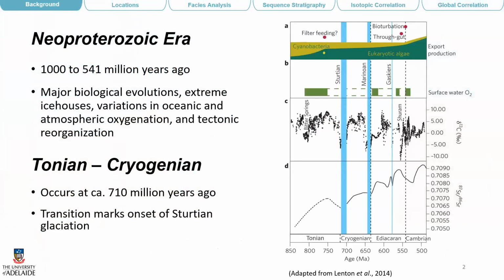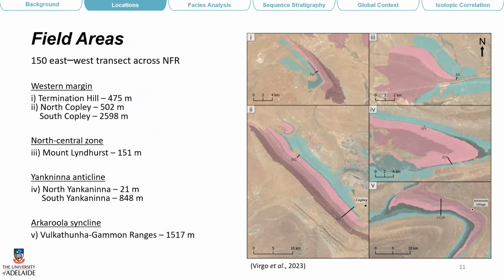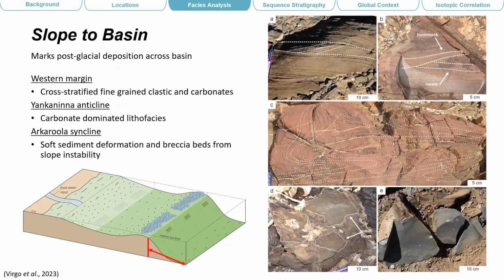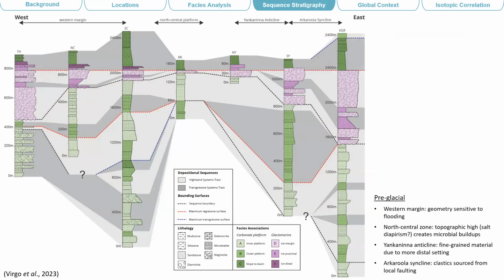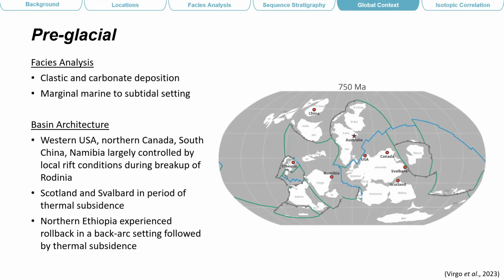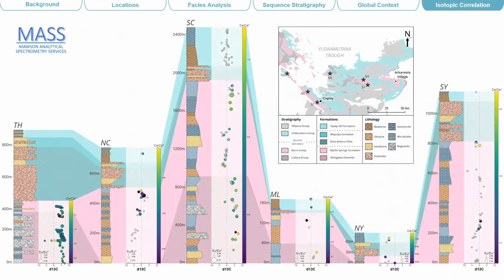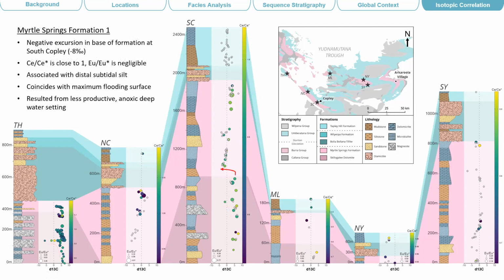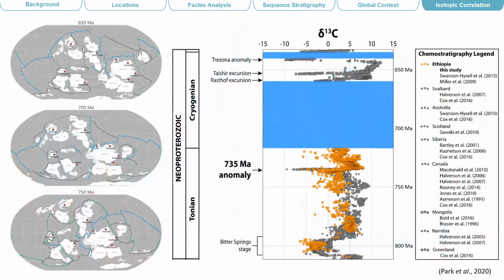Georgina Virgo Facies archit. & geochem. corr. Tonian/Cryogenian Adelaide Rift Complex palaeoenviro.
Georgina M. Virgo presents 'Facies architecture and geochemical correlation of Tonian and Cryogenian palaeoenvironments across the Adelaide Rift Complex, South Australia' at the 2023 Adelaide Superbasin Mini-symposium.

Co-authors:
Georgina M. Virgo, Alan S. Collins, Morgan L. Blades, Darwinaji Subarkah, Kathryn J. Amos, Juraj Farkas

Abstract:
The Neoproterozoic (~1000 to 539 Ma) was one of the most dynamic eras in Earth history and is marked by significant tectonic, biological, atmospheric, and climatic events. These global shifts facilitated the development of distinct lithologies and isotope geochemical signatures that correspond to suite of depositional conditions, from warm shallow carbonate-rich seas to cold, ice-covered continents. The Adelaide Superbasin in South Australia, preserves thick successions of these Neoproterozoic sedimentary rocks, recording the temporal and spatial variability and distribution of environments through time. Here we present palaeoenvironmental interpretations using detailed sedimentological and geochemical data collected from multiple sites in the northern Flinders Ranges. Sedimentary logs totalled 8.36 km of stratigraphic thickness, with over 600 samples collected for geochemical analysis. Facies and sequence stratigraphic analyses reveal deposition in a carbonate platform setting for the preglacial succession, glaciomarine setting that represent glacial advance and retreat phases for the syn-glacial succession, the post-glacial succession is charactersied by widespread transgression to a slope to basinal setting following the Sturtian glaciation. Carbonate samples in the pre-glacal succession record a shift from semi-restricted dysoxic waters to a more restricted, continentally sourced setting. Samples from the post-glacial succession record a geochemical pivot to more open, oxic to suboxic conditions. Our multifaceted approach provides a comprehensive framework for the sedimentological and geochemical control on the temporal and spatial distribution of depositional environments during a critical and unique time in Earth’s past.

Biography:
Georgina completed her Bachelor of Science (Honours) at the University of Adelaide in 2017. She continued on to do a PhD at the same institution, focused on the sedimentology and geochemistry of Tonian–Cryogenian successions in the northern Flinders Ranges. This research is ongoing and involves the application of high-resolution sedimentary logging and sequence stratigraphy, complimented by elemental and isotopic geochemistry. Georgina is also working within the Tectonics and Earth Systems Research Group as an administrative officer, and has recently commenced a position as a technical officer supporting undergraduate teaching within the discipline of earth sciences at the University of Adelaide.